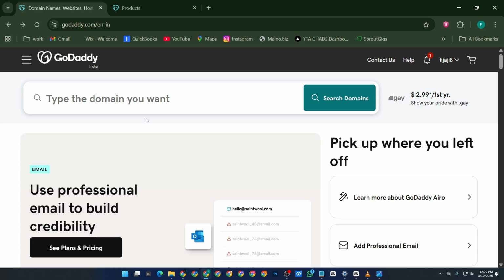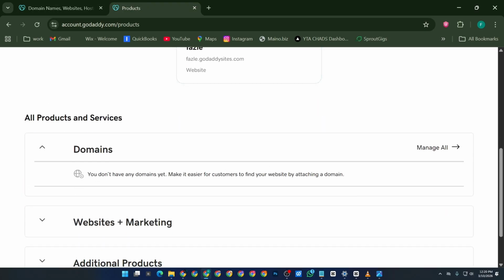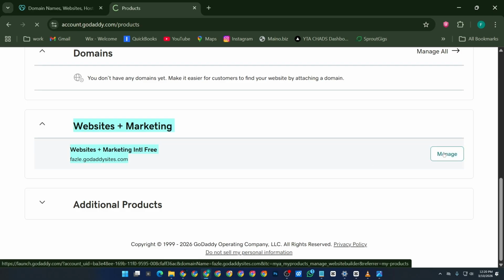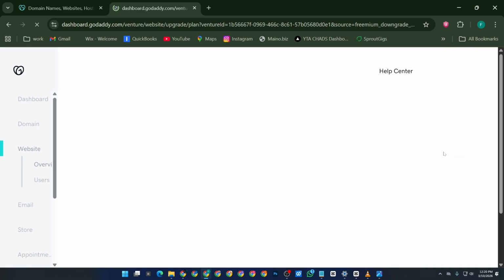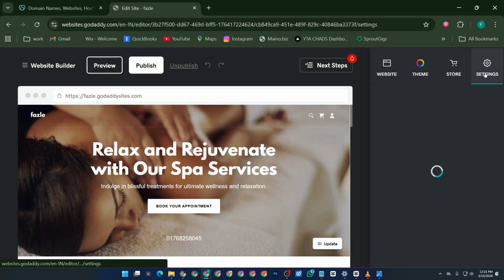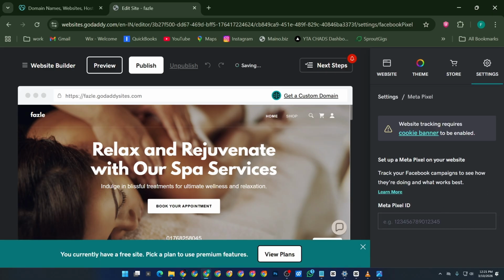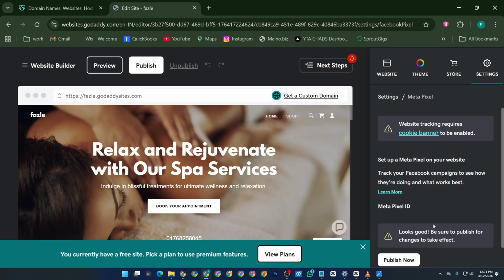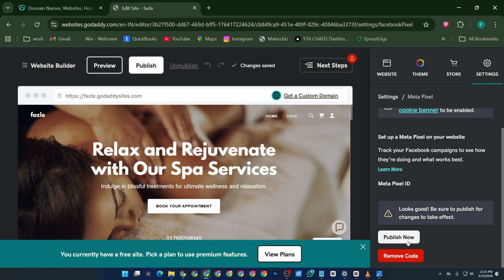How to Add Facebook Pixel to GoDaddy Website Full Guide – (2026) Step-by-Step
Learn how to add a Facebook Pixel to your GoDaddy website by creating a Pixel in your Facebook Ads Manager, copying the Pixel code, accessing your GoDaddy website’s settings or header section, pasting the code into the site’s HTML or tracking area, and verifying the Pixel to track visitor activity and optimize your Facebook advertising campaigns effectively.